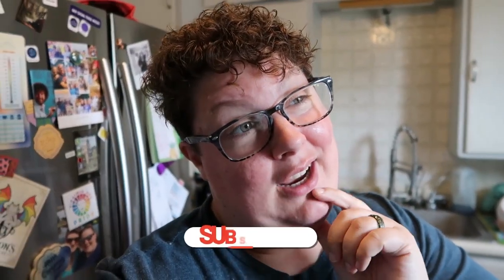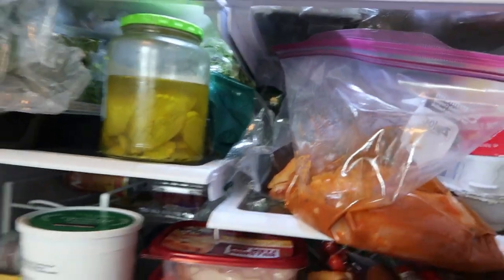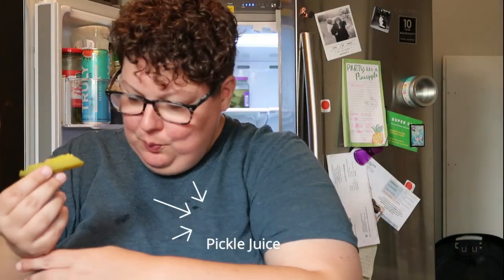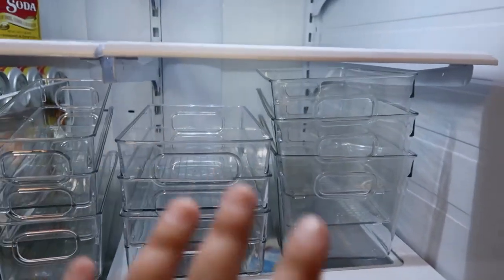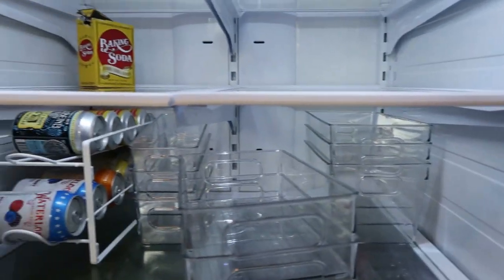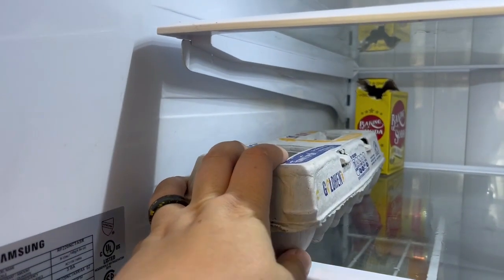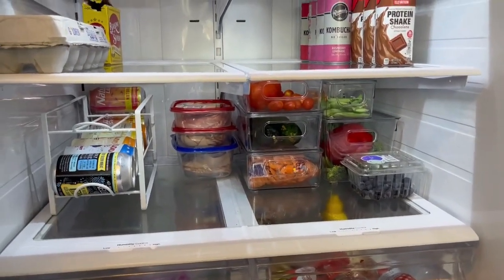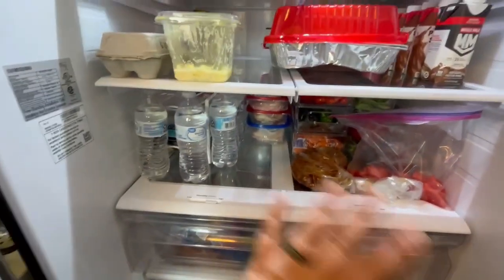Why I Stopped Hating Fridge Organization Products (this One Changed My Mind)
Are you like me and throw away all of the beautiful fresh produce you bought to start that diet but only to find it a week later in the back of your fridge? This ONE small change in my fridge organization has already saved me over a hundred dollars in just a week. Watch to find out how you too can stop wasting food.

Hi my name is Stephanie and I LOVE to travel and do all of the things I've every wanted to do but was too afraid to because of my weight. I'm done waiting around for the perfect body and I am living my life NOW! Follow along while I learn to love my body the way it is, strive to be the healthiest possible, and explore across the country.